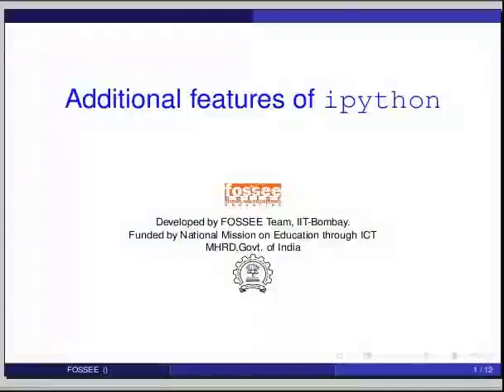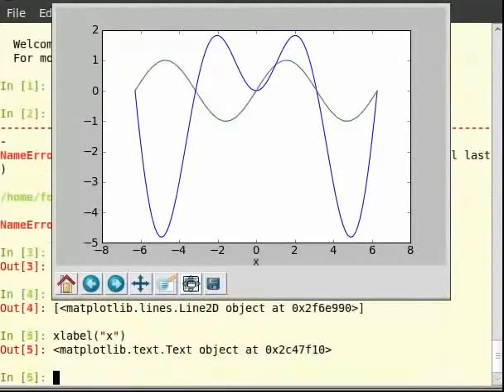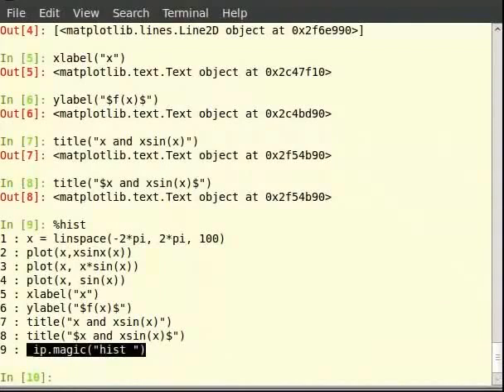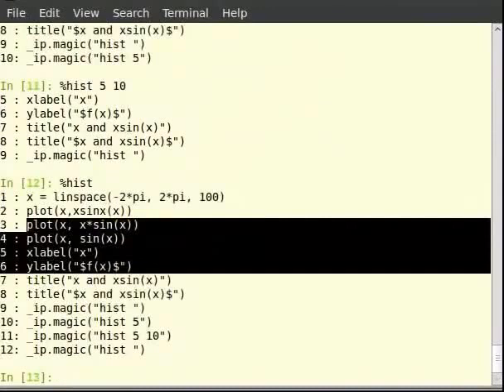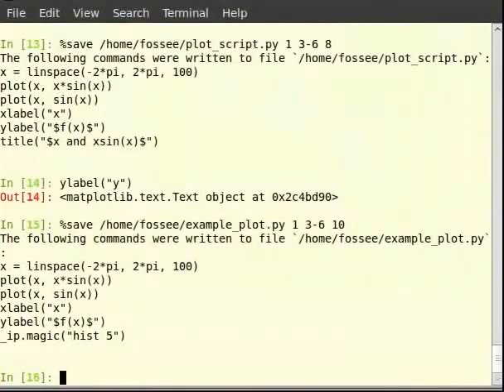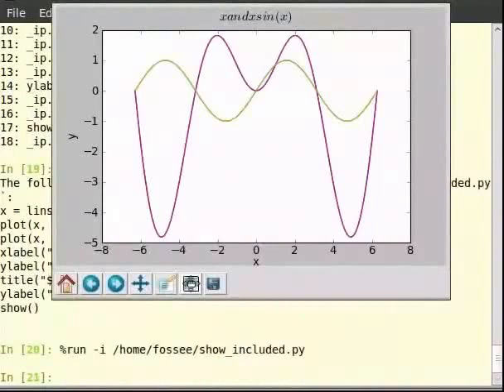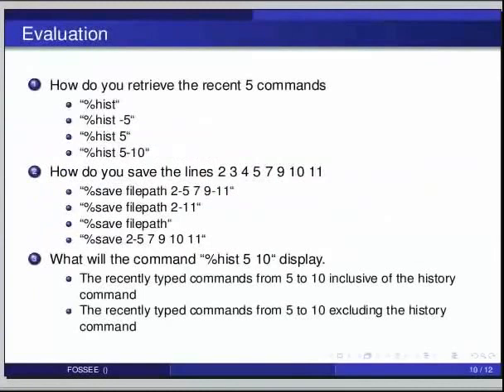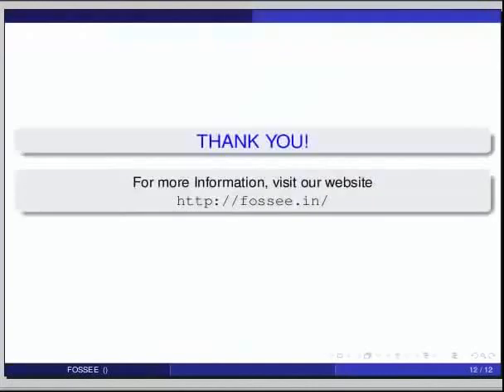Additional features of IPython - English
Additional features of IPython

    ave, %history, %run